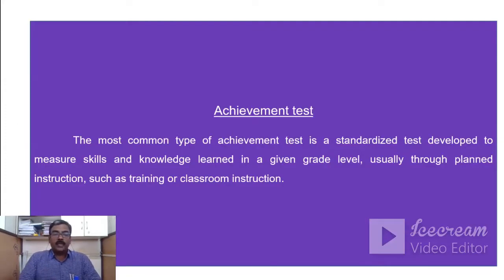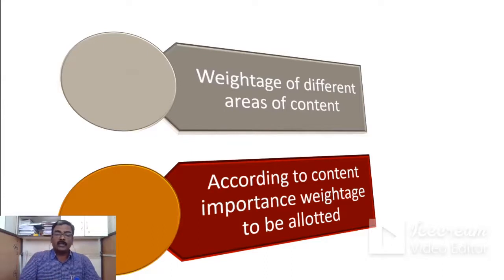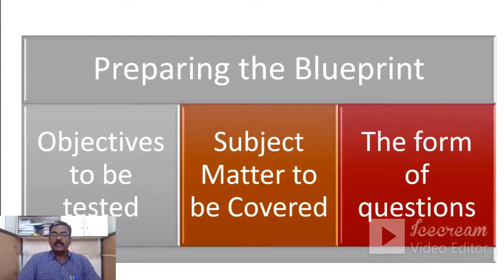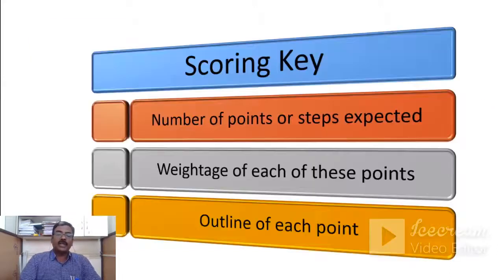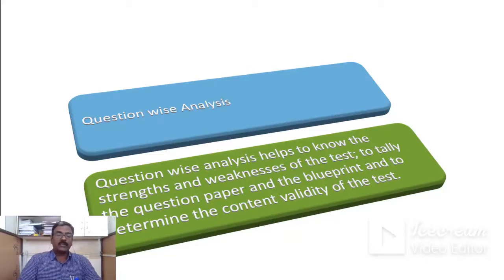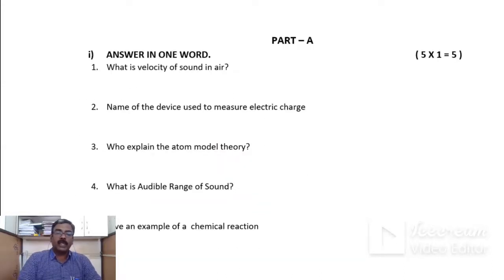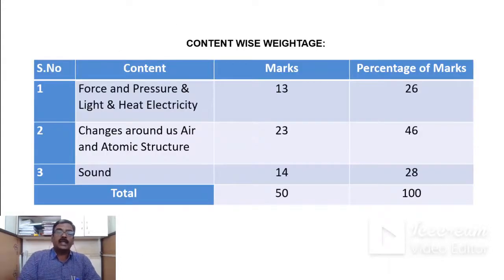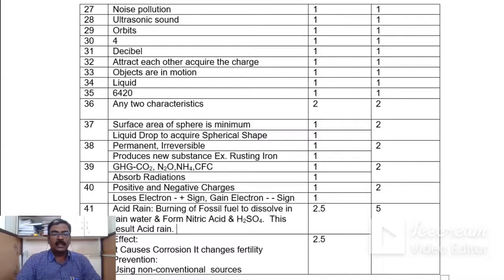Construction of Achievement Test - Science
Construction of Achievement Test - Science by Dr.M.Maruthavanan, Assistant Professor, Thiagararajar College of Preceptors (Aided), Madurai.